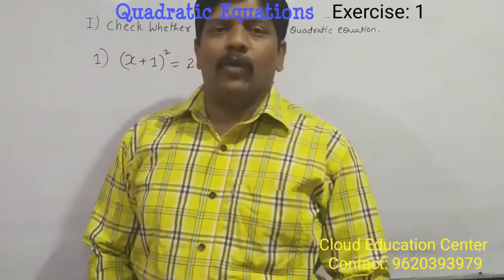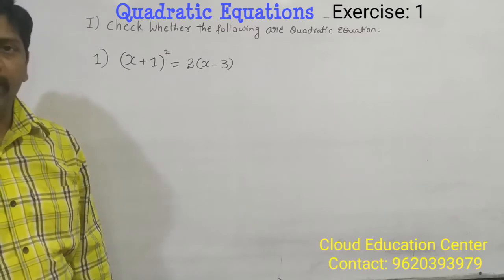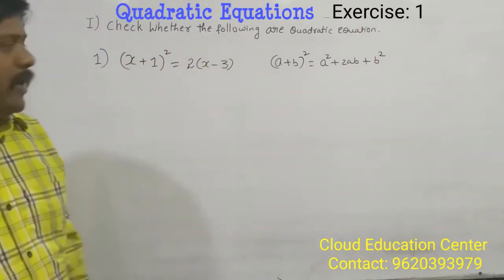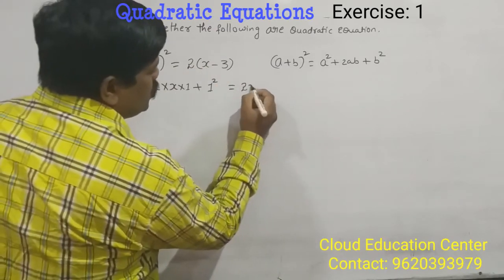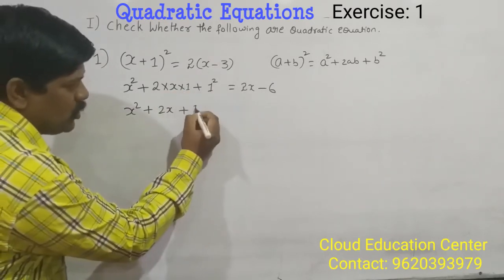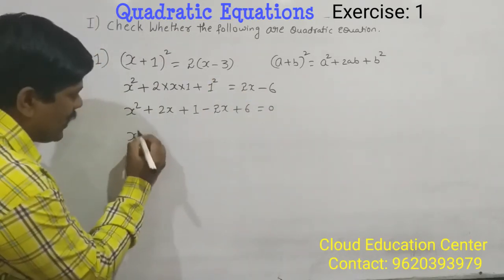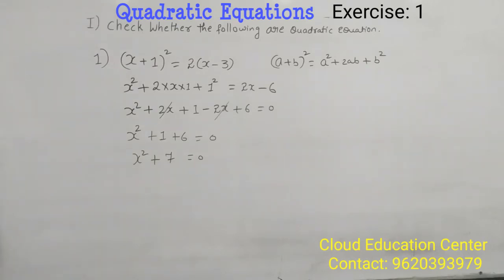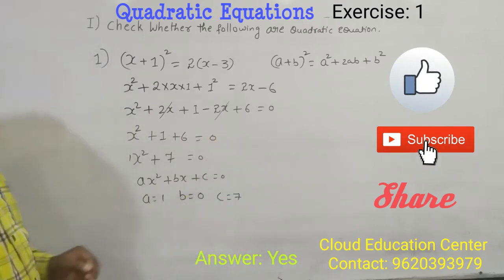Quadratic Equations | Exercise: 1 | 1(i) Q&A| (x+1)²=2(x-3) | 10th CBSE/CCE math | Check whether the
10th Mathematics
Quadratic Equations
*Exercise: 1*
Quadratic Equations
*Exercise: 2*